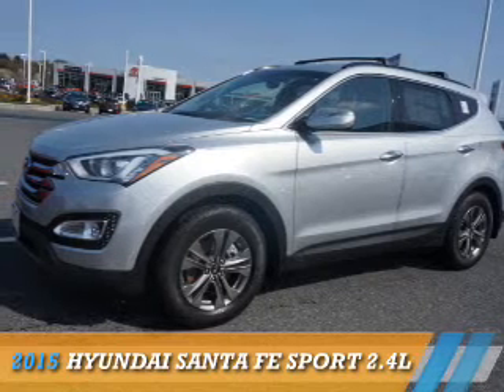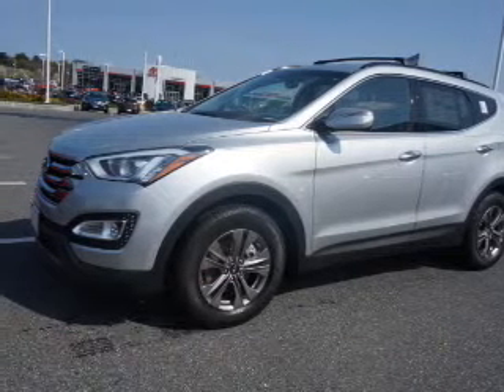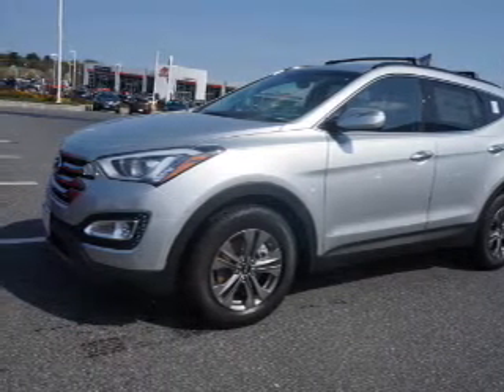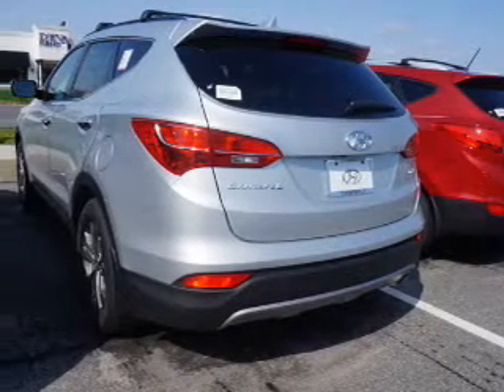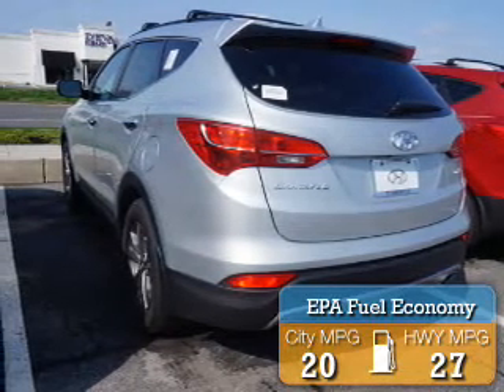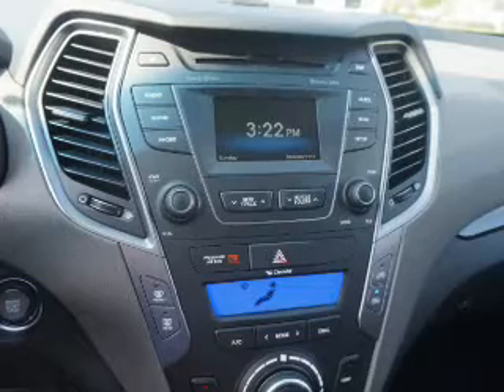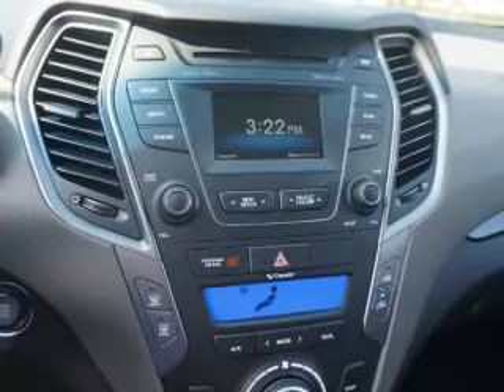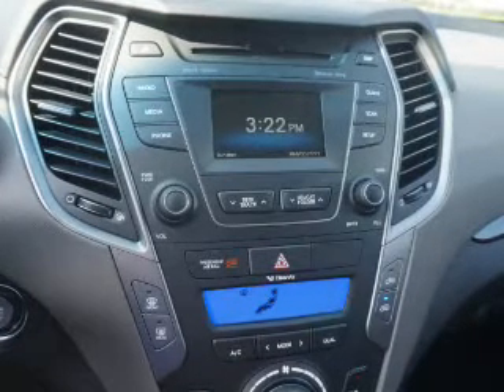2015 Hyundai Santa Fe Sport FG286531 - Turnersville NJ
Year: 2015
Make: Hyundai
Model: Santa Fe Sport
Trim: 2.4L
Engine: 2.4 liter 4 cylinder FWD
Transmission: Shiftable Automatic
Color: Silver
Mileage: 0
Address:
VIN:5XYZU3LB4FG286531